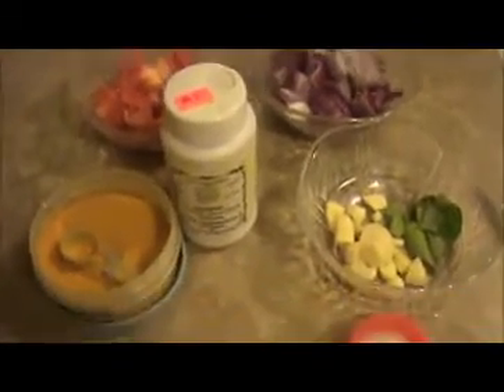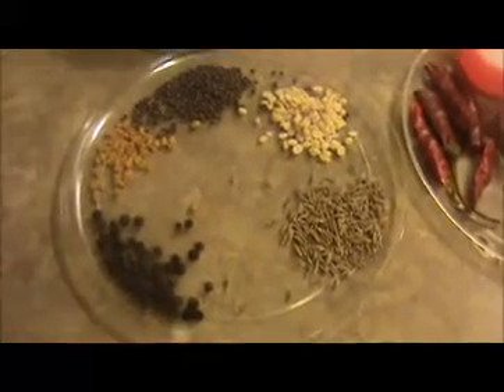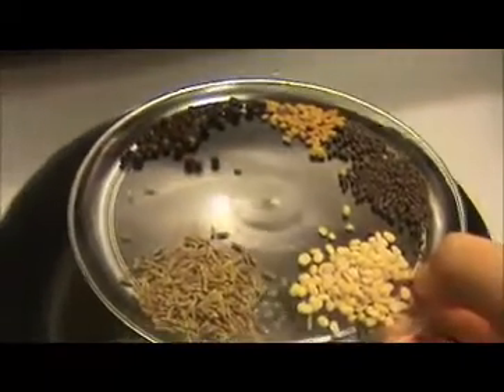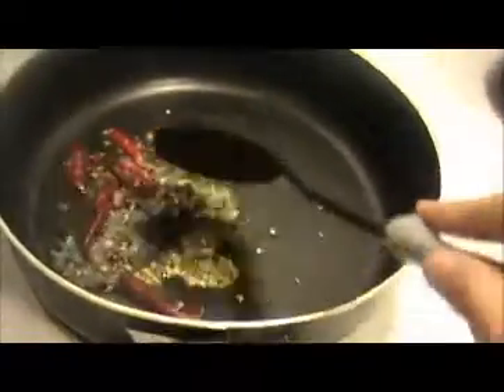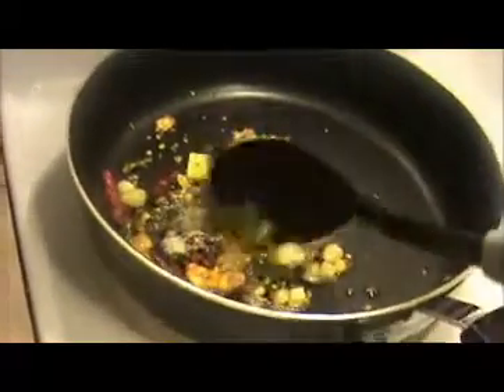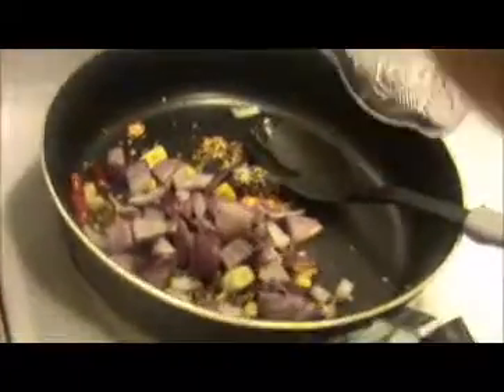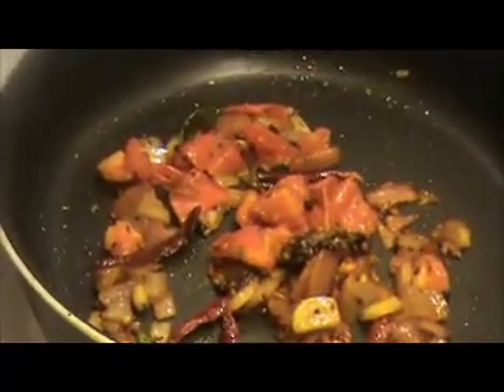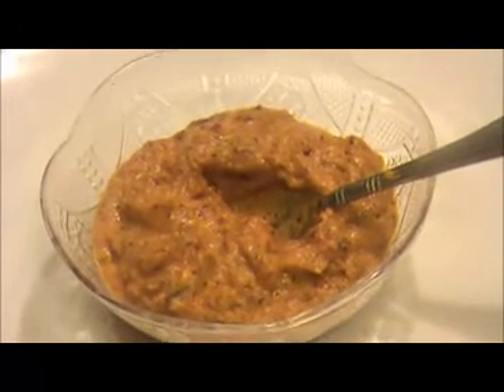Dry Ginger Thokku